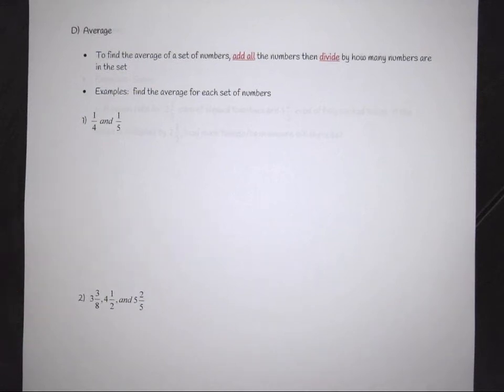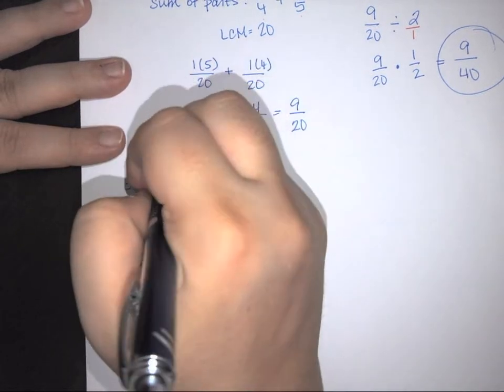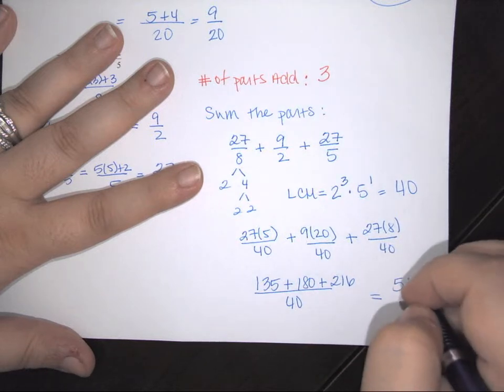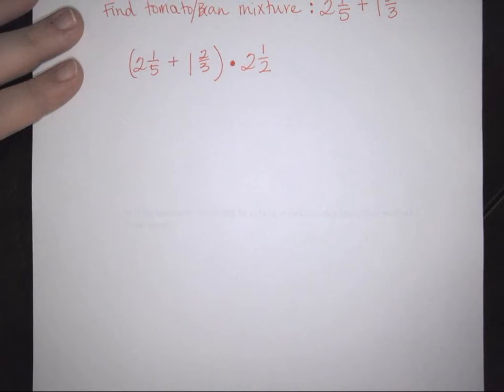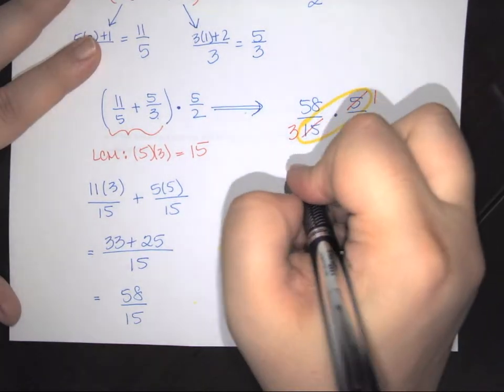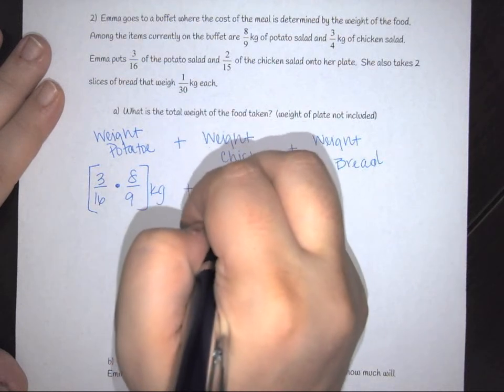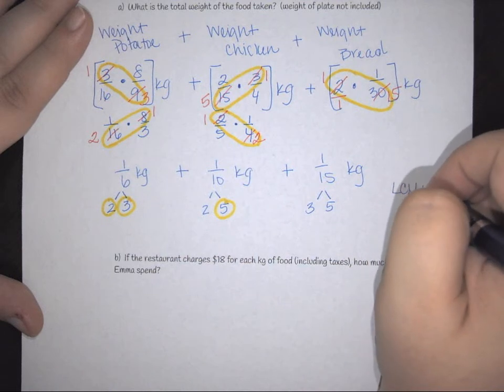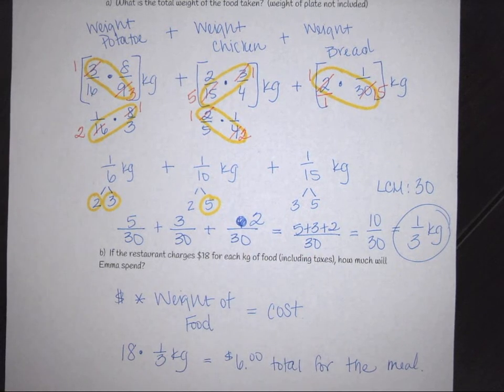Fraction Applications - Foundations of Mathematics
This video walks through different application problems and types and how you would approach them to solve using fractions and mixed numbers.